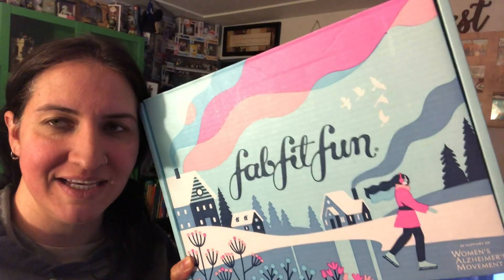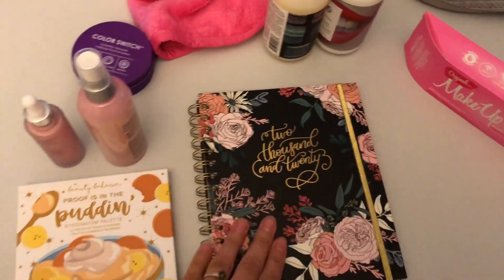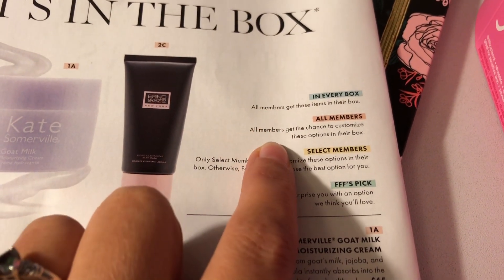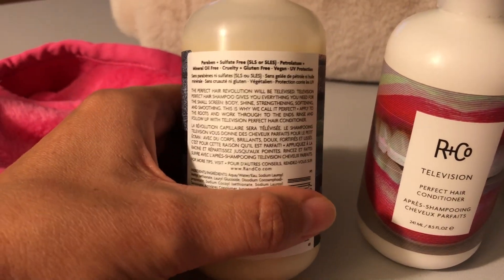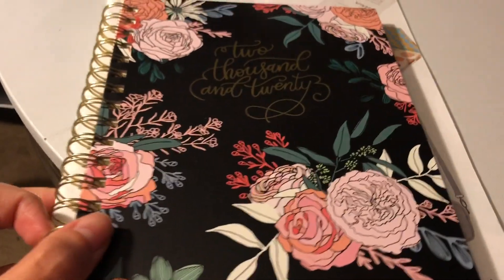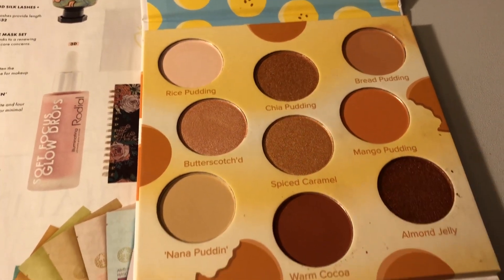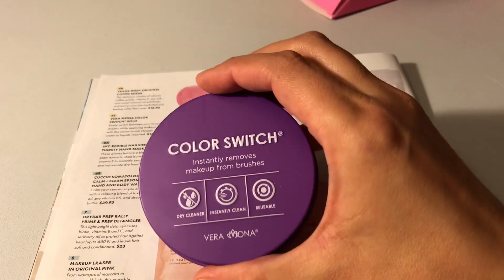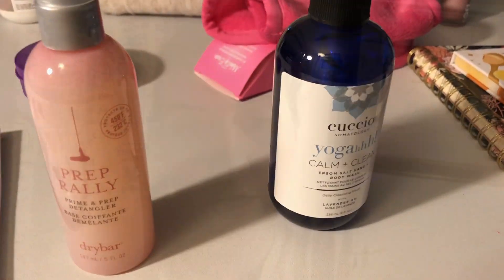Fab Fit Fun winter box 2019 | Spoilers | What I got/What can you get?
* THIS IS NOT SPONSORED. I buy this with my own money.

I lost the original footage of the unboxing with me. So I try a new way. Let me know what you think? I missed the excitement of finding out with you what in the box BUT this was fun to go through what could be in every box.